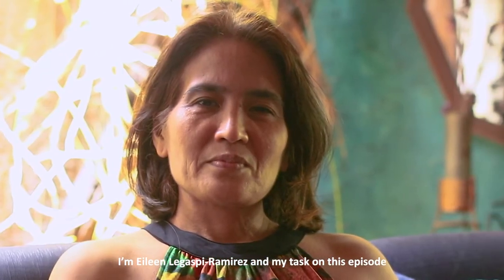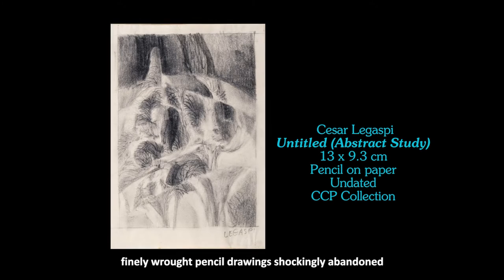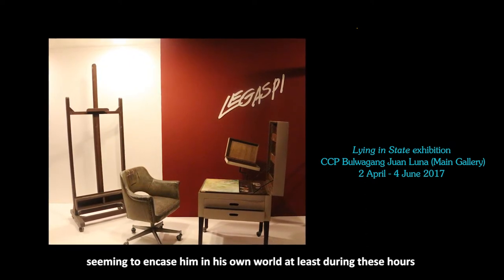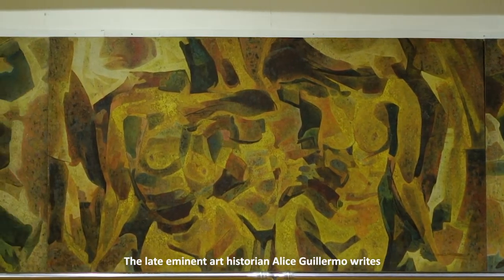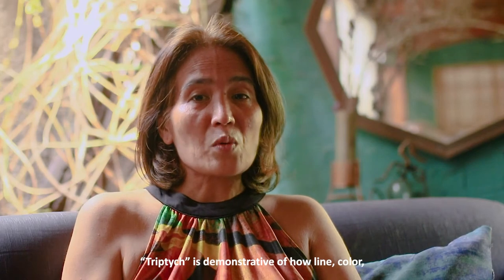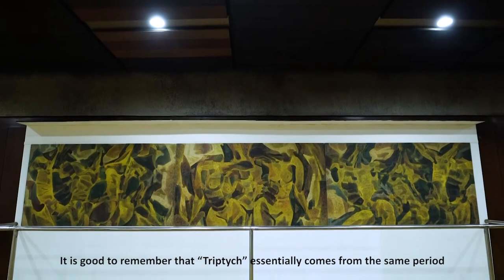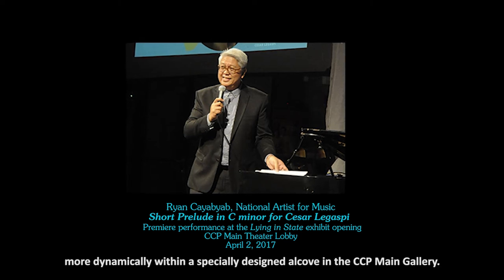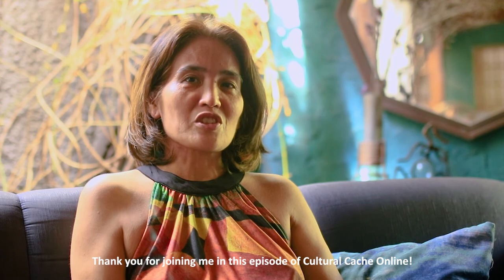Cultural Cache Online: Episode 5 "Untitled (Triptych)" by Cesar Legaspi with Eileen Legaspi-Ramirez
In Cultural Cache Online: Episode 5, Eileen Legaspi-Ramirez presents the work “Untitled (Triptych)” by her late grandfather National Artist Cesar Legaspi, which is on permanent display on the outer wall of Tanghalang Manuel Conde.

Cultural Cache Online is a monthly video series that introduces artworks from the CCP Visual Arts Collection to the digital audience with the help of specially selected resource persons. A first for the CCP, it aims to supplement existing research on Philippine art history by featuring artworks and the artists who made them, supported by archival materials such as photos and documents related to the artworks, artists and their contexts.

Cesar Legaspi (1917–1994) earned his certificate of proficiency from the University of the Philippines Diliman School of Fine Arts in 1936 and pursued Art Studies as a scholar at the Cultura Hispanica in Madrid and Academie Ranson in Paris. He worked for many years as a magazine illustrator and artistic director of advertising agencies and took his time in between to paint. In 1963, he held his one-man show at the Luz Gallery. He was an active member of the Art Association of the Philippines and The Saturday Group. Among his major retrospective exhibitions were, Forty Years of Legaspi: A Retrospective Exhibition (1978) at the Museum of Philippine Art, A Retrospective Show (1988) at the National Museum, Pamana (1988) at the Metropolitan Museum of Manila, Retrospective of Drawings (1990) at the Luz Gallery and Lying in State (2017) at the Cultural Center of the Philippines. Legaspi was a recipient of the Patnubay ng Sining at Kalinangan award from city of Manila (1972), Professional Award for Painting from the UP Alumni Association (1978), Gawad CCP Para sa Sining (1990), Tanglaw ng Lahi Award from the Ateneo de Manila University (1990) and National Artist for Visual Arts (1990).

Eileen Legaspi-Ramirez is an Associate Professor at the University of the Philippines Diliman, Department of Art Studies. Moving forward with degrees in Journalism and Art History from the same university, she is currently pursuing her doctorate degree in Social Development in line with long-term research on site-specific community art initiatives across the Philippines. Her international engagements include serving as editorial collective member of the journal Southeast of Now: Directions in Contemporary and Modern Art in Asia, Advisory Board member of Asia Art Archive, and Steering Committee member of Another Roadmap School.  She is the Associate Editor of the Visual Arts volume of the revised Cultural Center of the Philippines Encyclopedia of Philippine Art, has served as curatorial consultant at the Lopez Museum, and President of the non-profit art organization Pananaw ng Sining Bayan. She co-curated the Cesar Legaspi centennial exhibitions in 2017 with Claro Ramirez, Cesar Legaspi’s former apprentice.